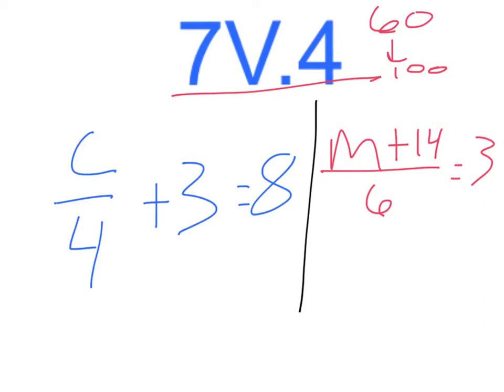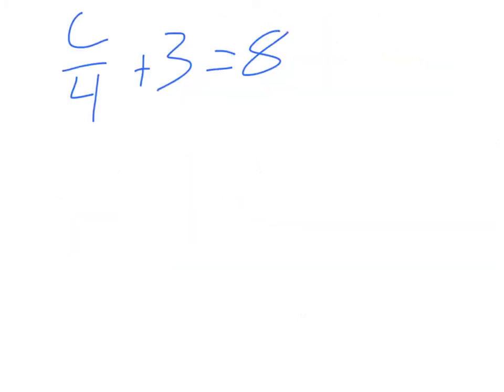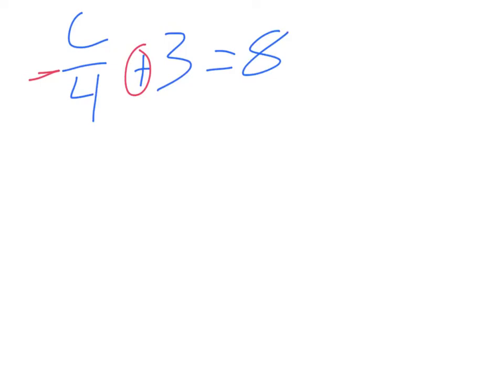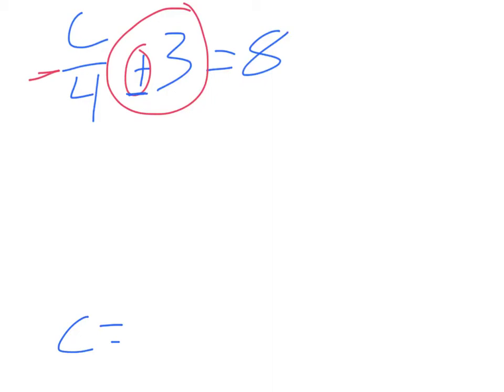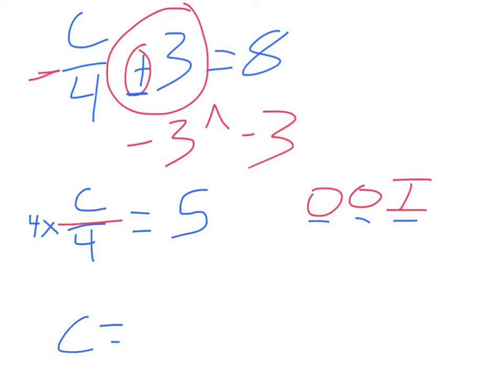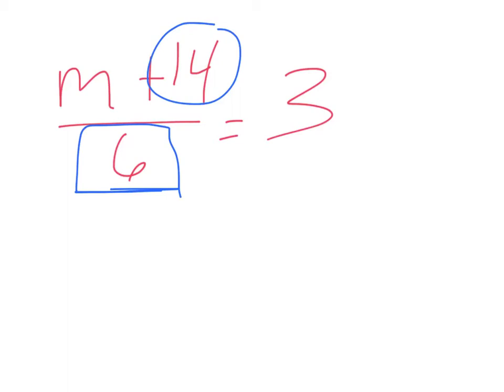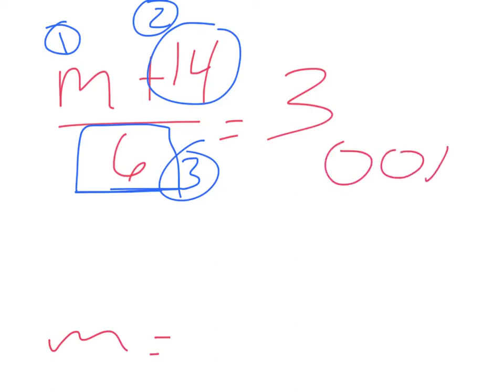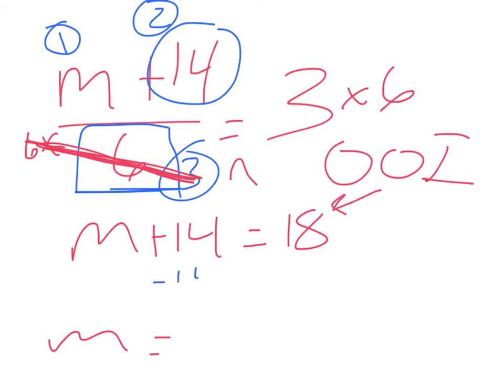IXL 7S.6 Help- Isolating Variables